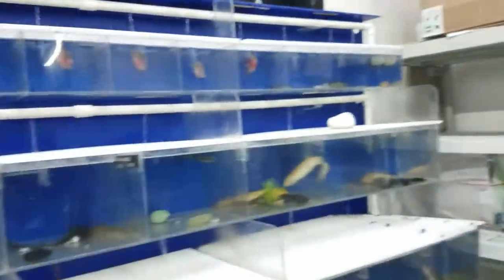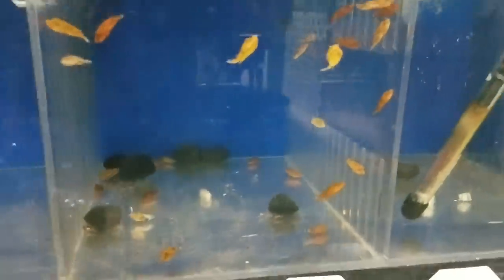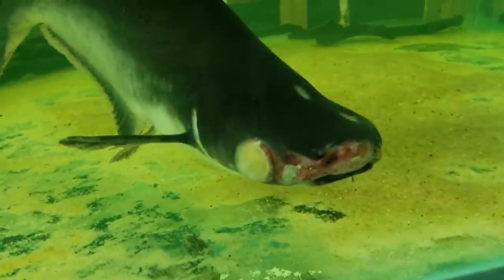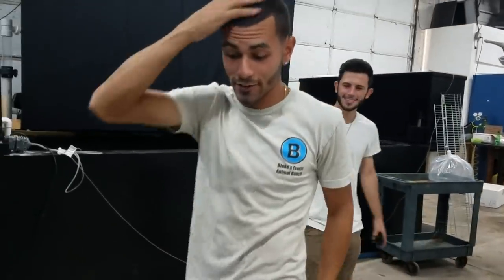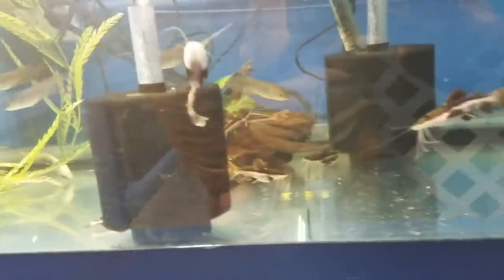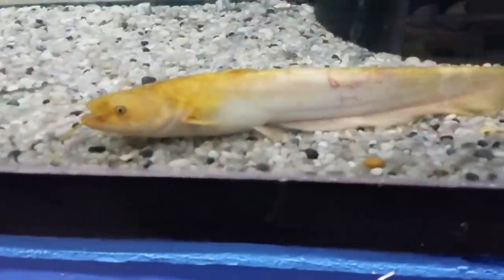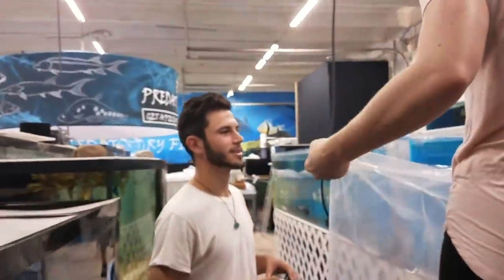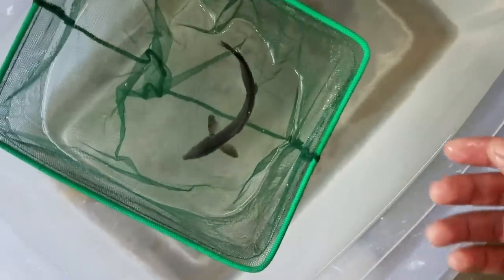PET BABY DOLPHINS FOR YOUR AQUARIUM!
BOOYAH!